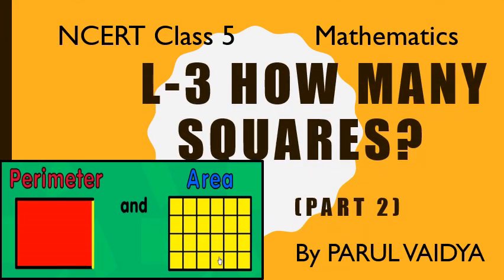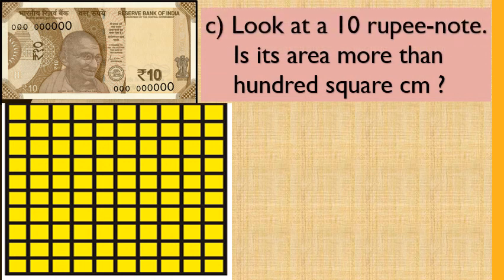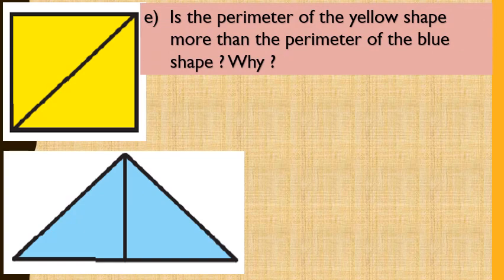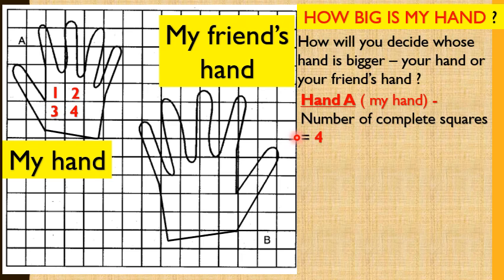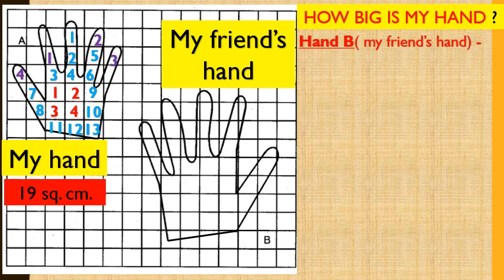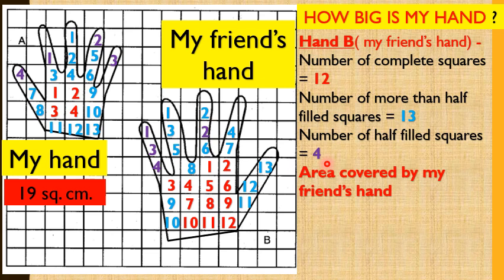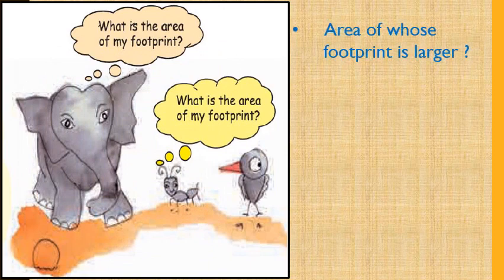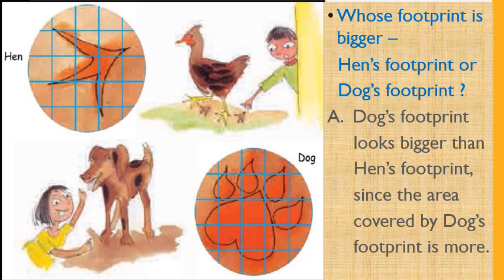L-3 How many squares | Part-2 | Textual Exercises - Area | 5th Maths | NCERT - Gujarat Board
Explanation and solution of textual exercises based on finding Area.